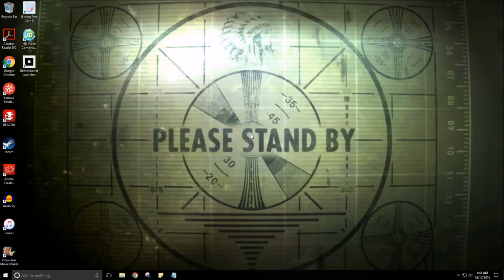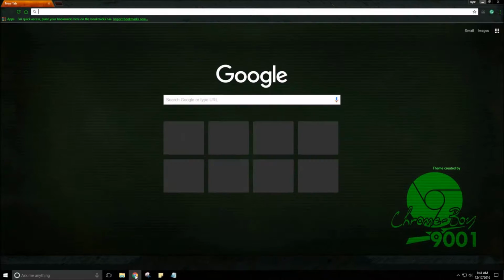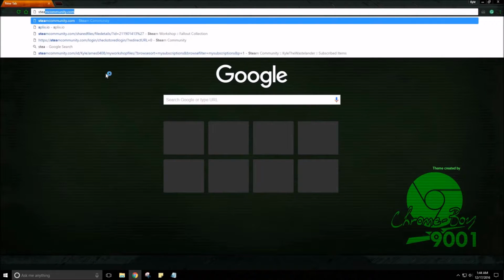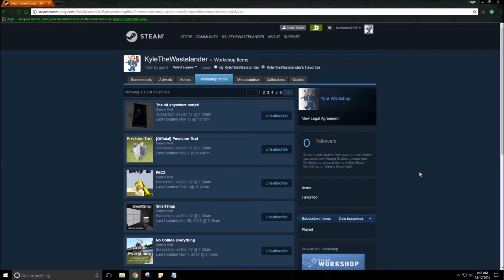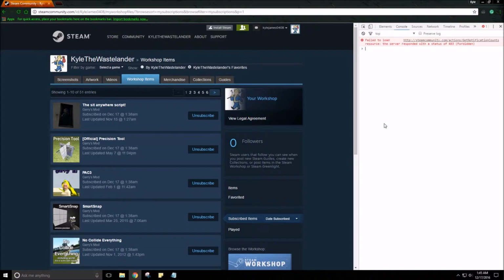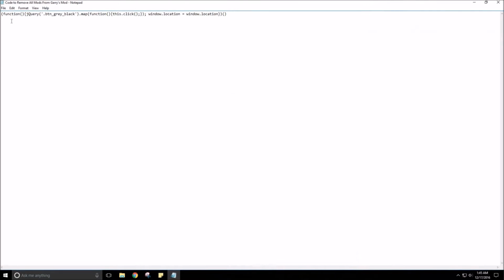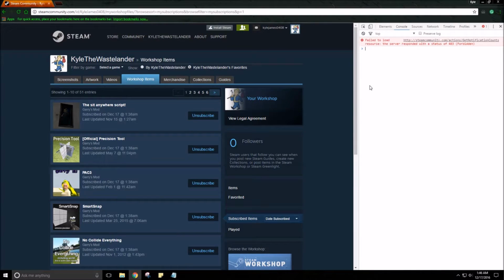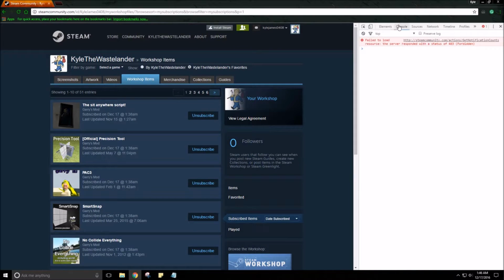How to Remove Every Addon From Garry's Mod [1080p]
CODE •
• (function(){jQuery('.btn_grey_black').map(function(){this.click();}); window.location = window.location})()

Once I have received your message and determined you are the proper owner of this content I will have it removed, no drama at all. I try to help promote their music and the game.